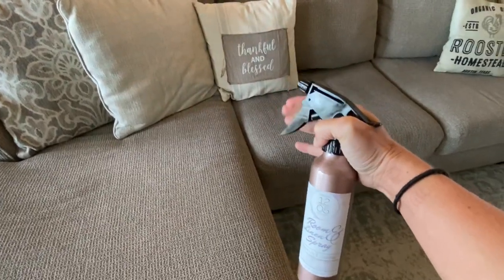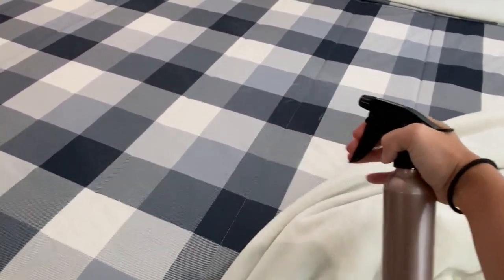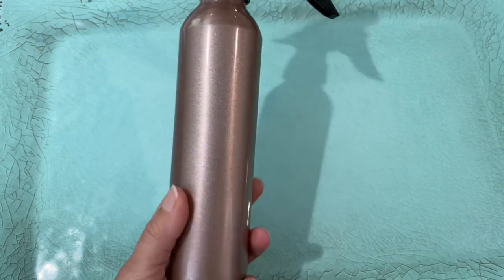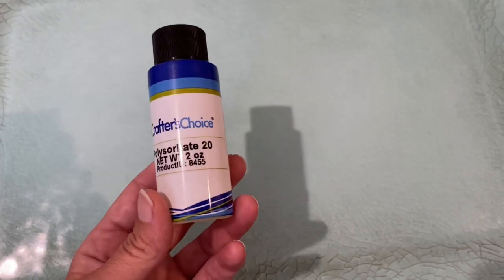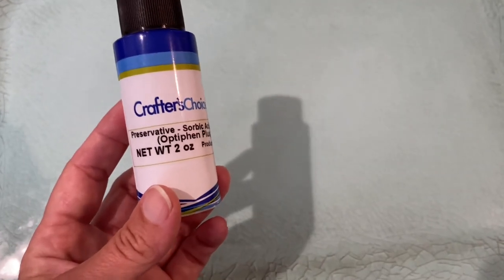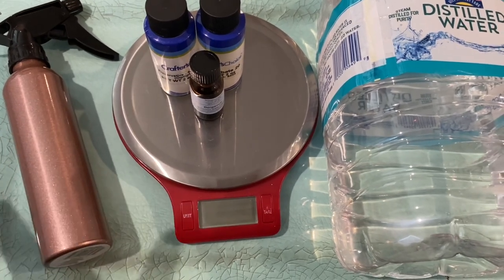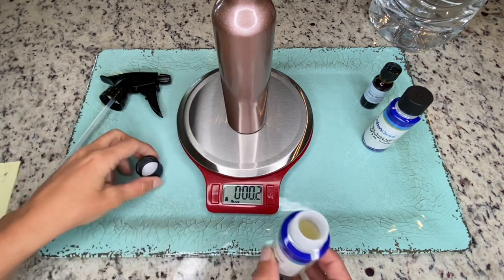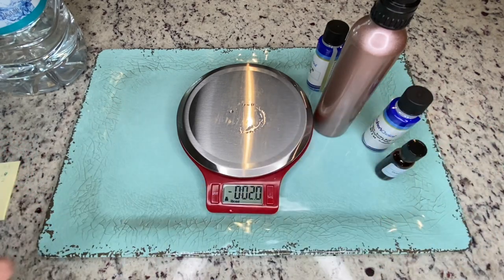DIY Car & Home Fragrance Spray | Full Recipe In Description | For Sale Or Personal Use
Recipe:

92% Distilled or Deionized Water
5% Fragrance Oil
2% Polysorbate 20
1% Preservative (sorbic acid +2 PF)

Amounts per 8 oz bottle:

7.3 oz Distilled or Deionized Water
.4 oz Fragrance Oil
.16 oz Poly 20
.08 oz Preservative